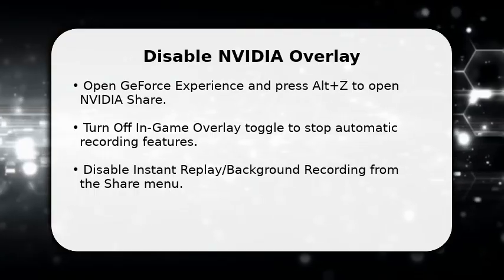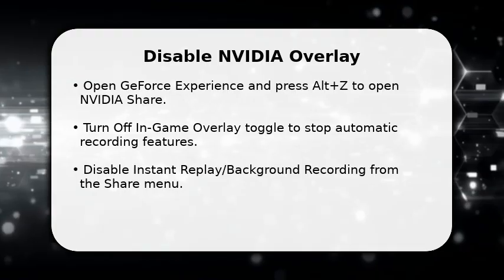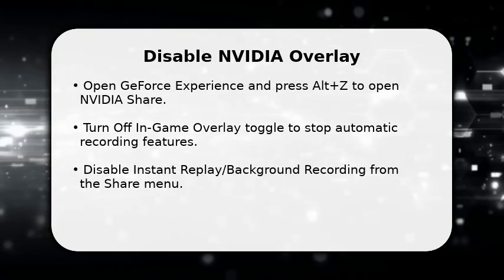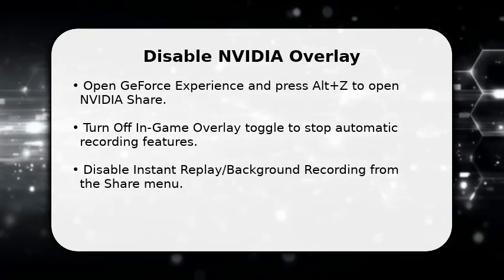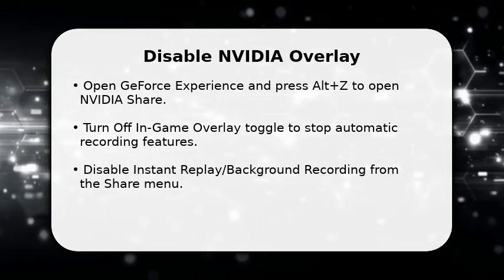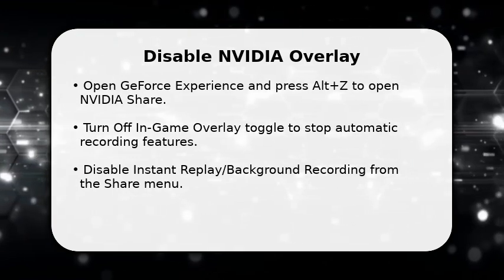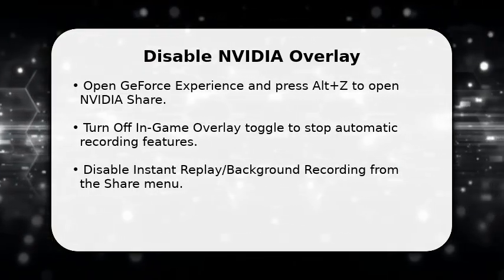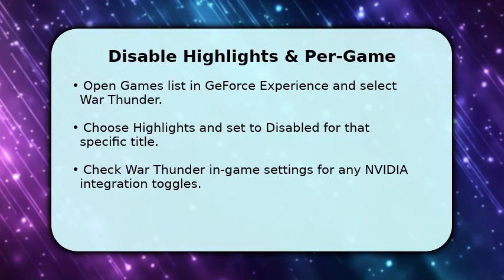How to Stop Nvidia from Recording Warthunder (updated)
How to Stop Nvidia from Recording Warthunder (updated) | 🔒 Surfshark VPN Deal — Stay private and secure. $1.99/mo + 3 Months Free ▸

In this video tutorial, discover effective methods to prevent NVIDIA's WarThunder from recording your gameplay. Learn about privacy settings and tools that can help you maintain control over who sees your gaming sessions.

NVIDIA, WarThunder, stop recording, privacy setting, game capture prevention, gaming privacy tips